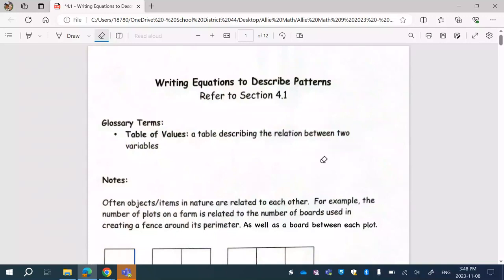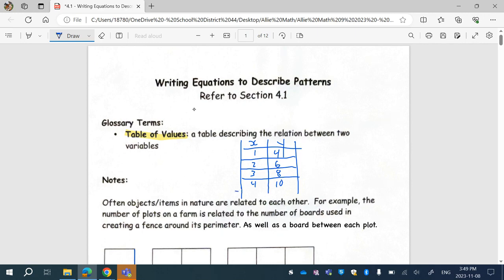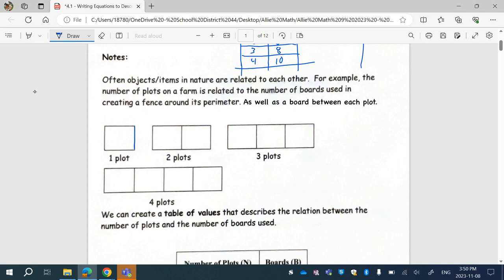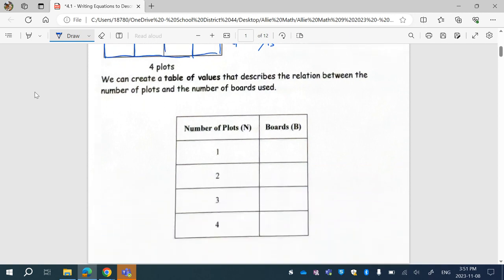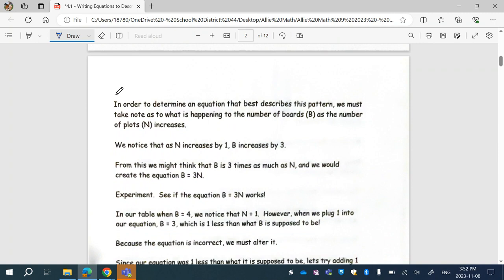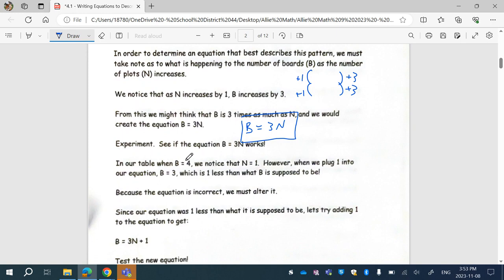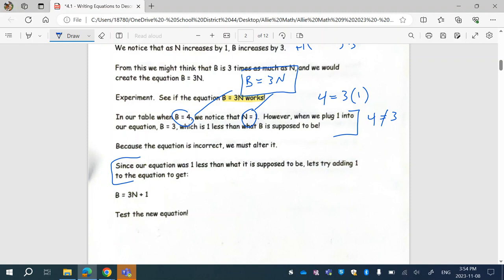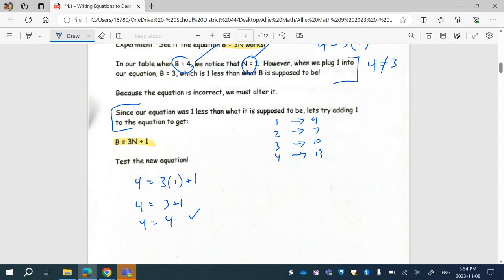4.1 Writing Equations to Describe Patterns Notes 2